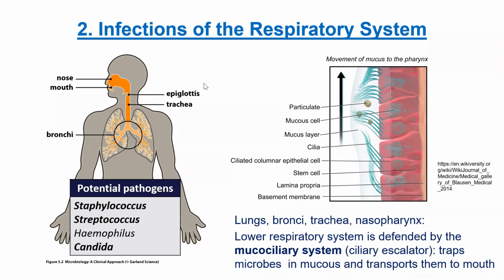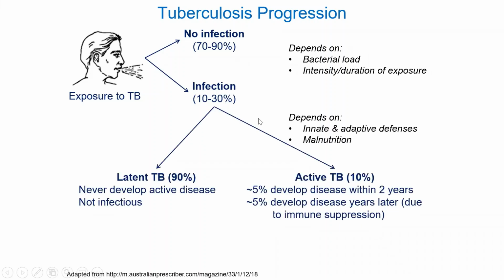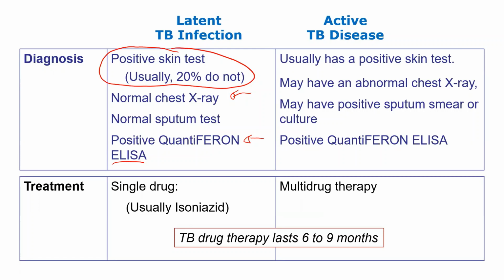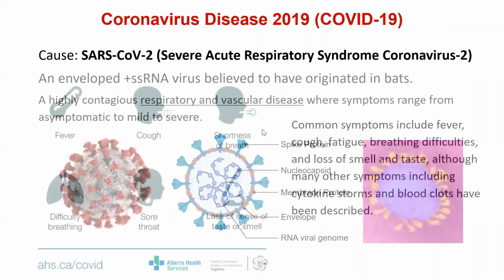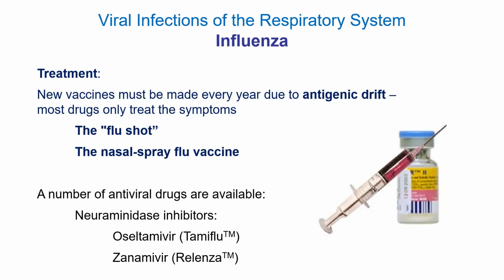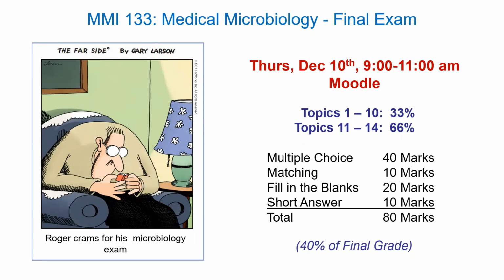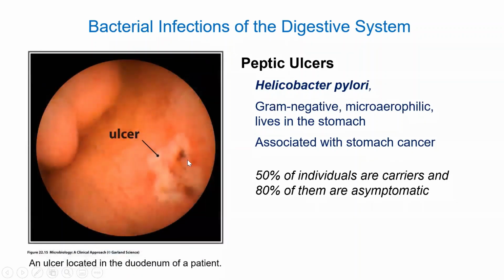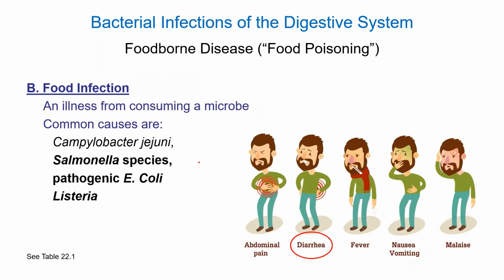MMI 133 - 14b - Tuberculosis, COVID, Flu, Exam overview + Traveler's diarrhea (Lecture Nov 26, 2020)